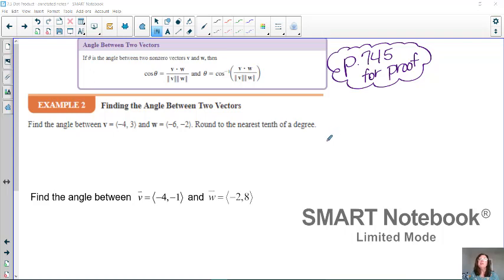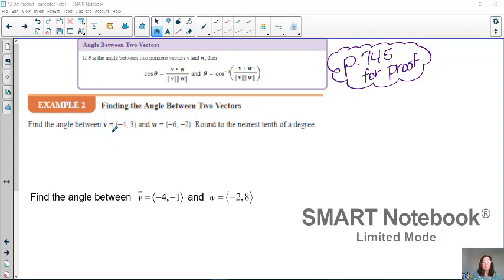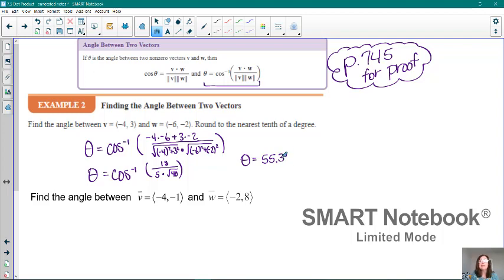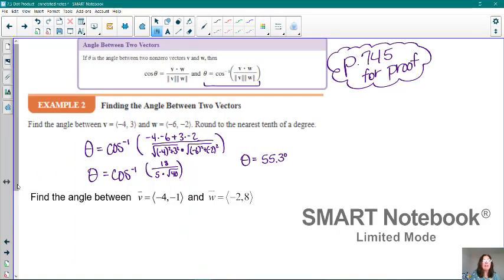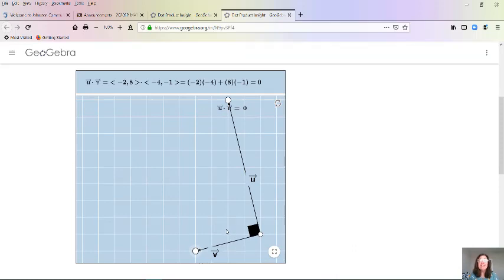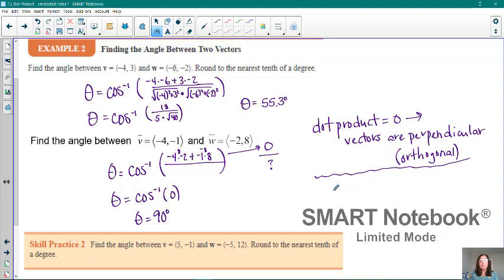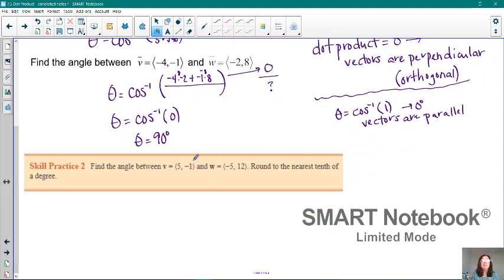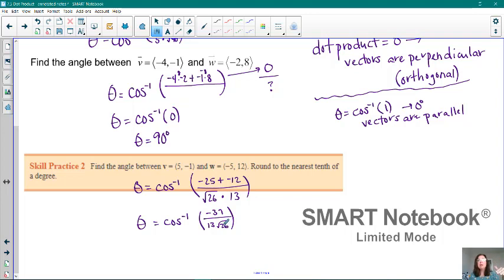Dot Product 2 Angle between two vectors